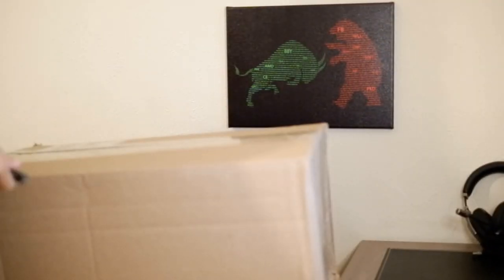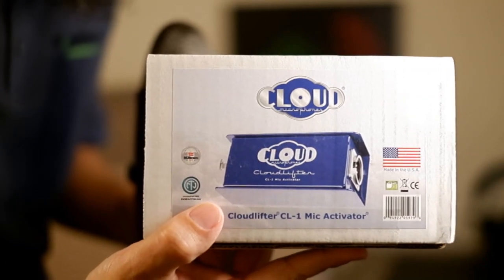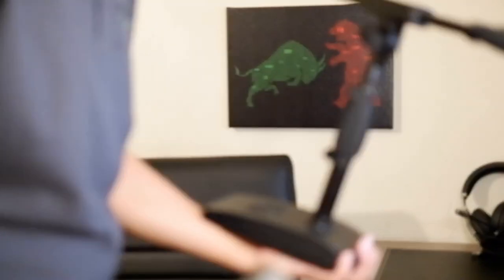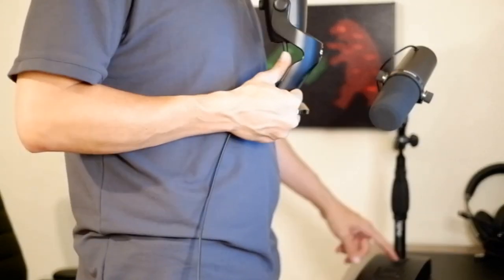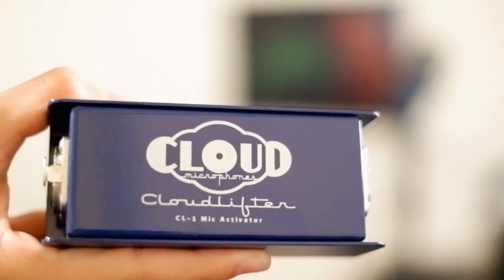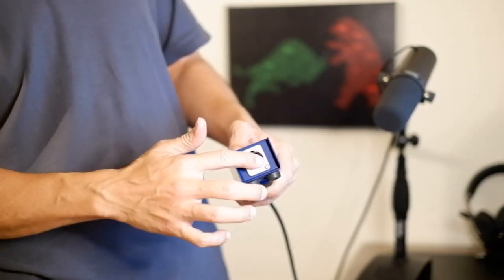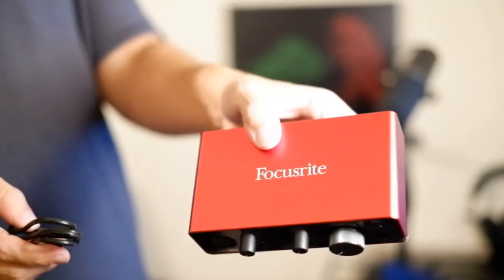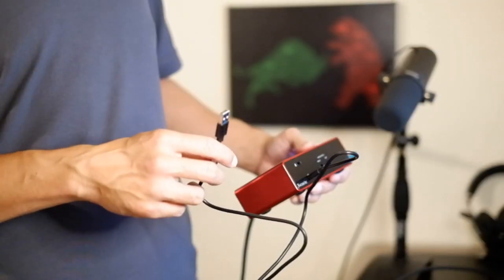Shure SM7B mic review and setup (everything you need to know to use this mic)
In this video, I set up the SM7B and you are able to hear the difference by the end of the video. Be sure to use the links below if you want the same products.

My Portfolio: https: //1drv.ms/x/s!Ah_dDxHcigMUinBD46K_cDDhewBM?e=zSRUhq

Hey, check out ProsperiTrade, a room on Stocktwits that I think you would like to join. Check it out

Start your investment journey with 2 FREE STOCKS. Open an account and get a free stock! Deposit and get another free stock!

This publication is provided to you solely for informational and/or educational purposes. This publication is not offered as advice (whether professional, financial or investment advice or otherwise), nor does it contain recommendations or endorsements of any kind and you should not rely on this publication in such a way.
ProsperiTrade is not registered as an investment adviser with the U.S. Securities and Exchange Commission. The content and information provided by ProsperiTrade, the Site and the other products and services of ProsperiTrade, is solely incidental to the business and activities of ProsperiTrade in providing educational services. If you require financial advice, you should consult an independent

 bby stock analysis best buy co inc

 shure sm7b unboxing rode psa1 goxlr shure sm7b setup